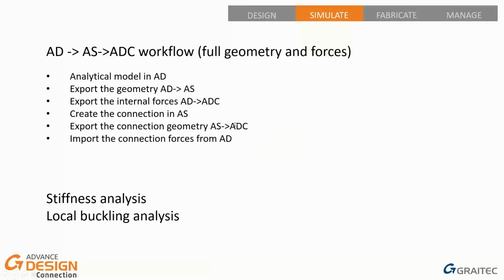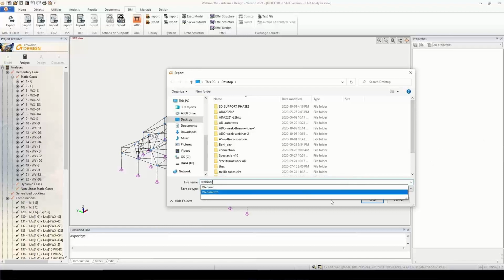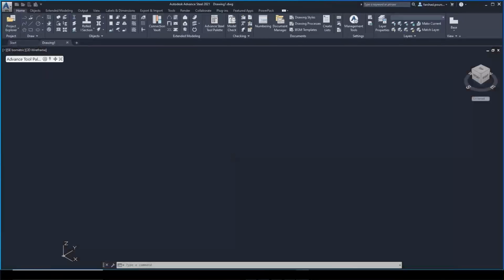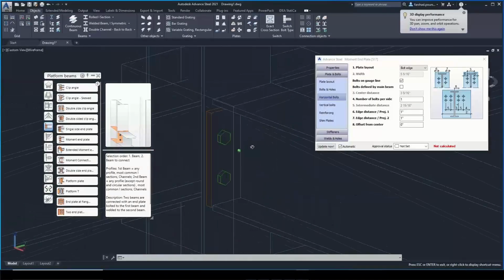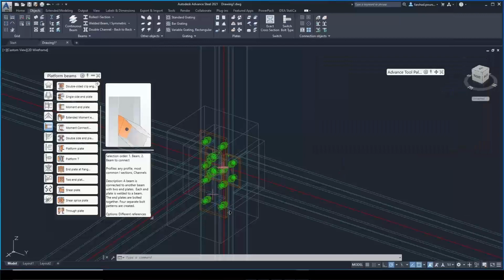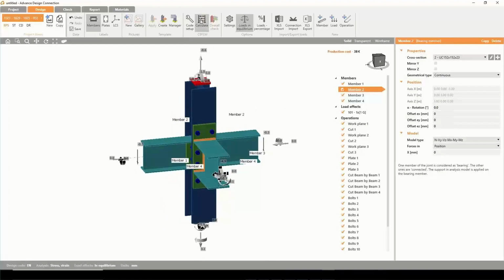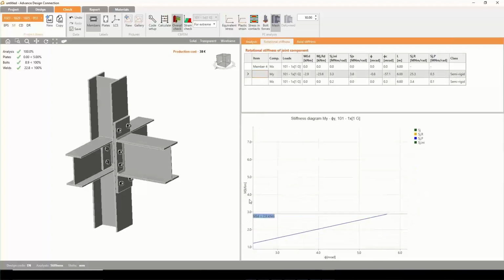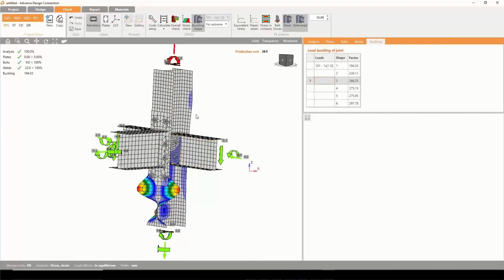Advance Design Connection - THE WORKFLOW ADVANCE DESIGN +ADVANCE STEEL TO ADVANCE DESIGN CONNECTION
This webinar will cover the full workflow of steel connection design using Graitec Advance Design (AD), Autodesk Advance Steel (AS), and Graitec Advance Design Connection (ADC). First, we will export the structural node from AD to AS to transfer the sections, the geometry of the connection will be modeled in AS and exported to ADC. Then we will demonstrate how to import internal forces directly from AD into ADC.